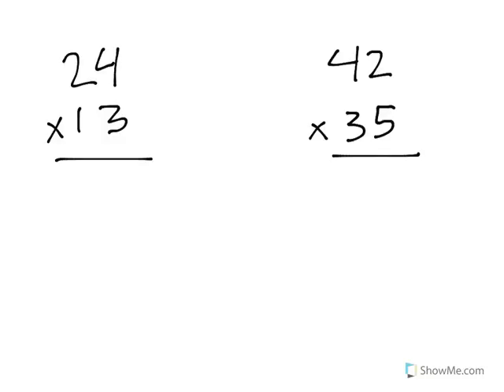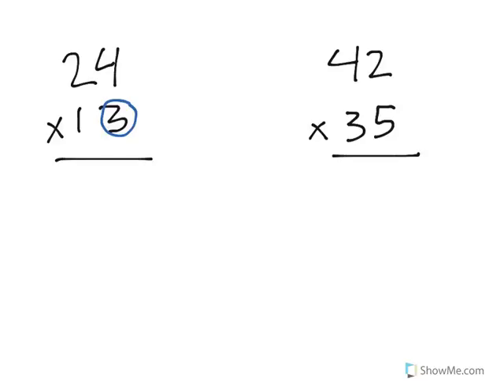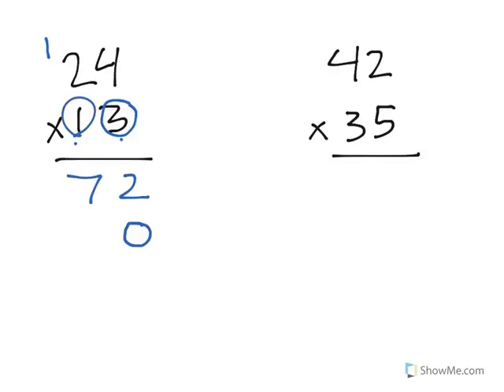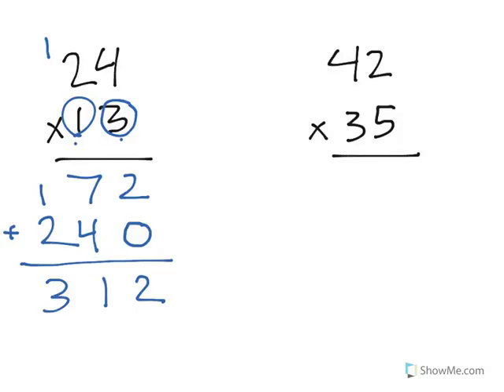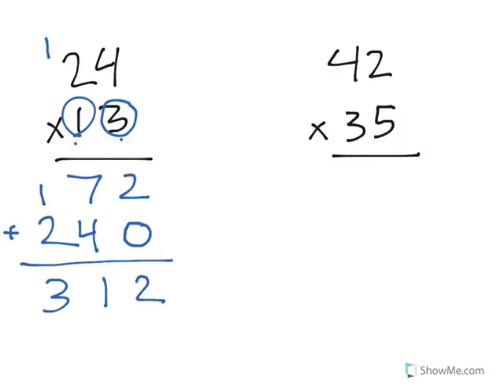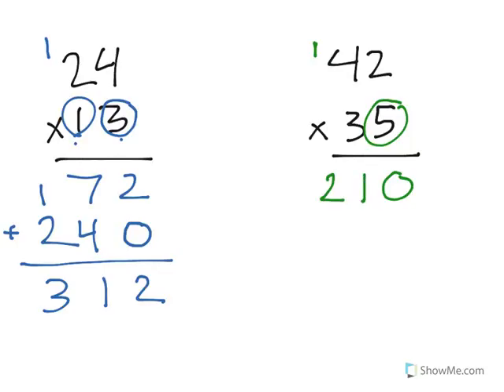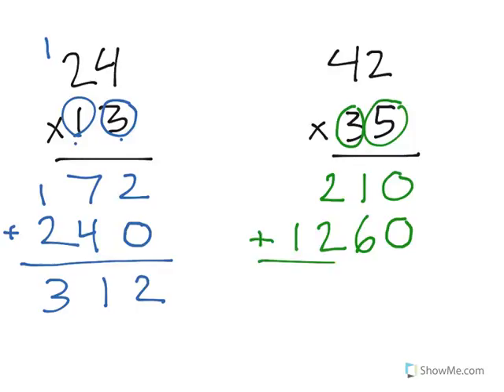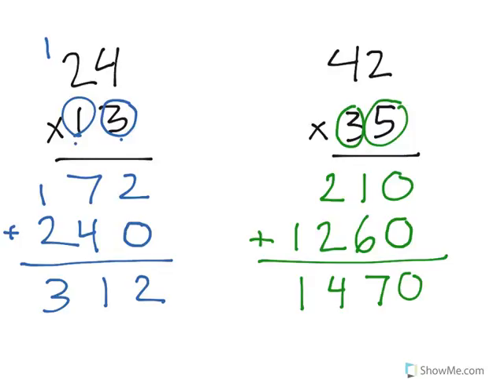Multiplication 2 x 2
Step-by-step multiplication of 2 digit numbers.